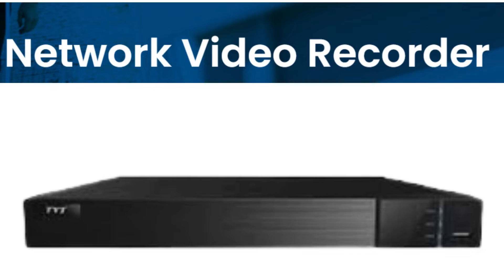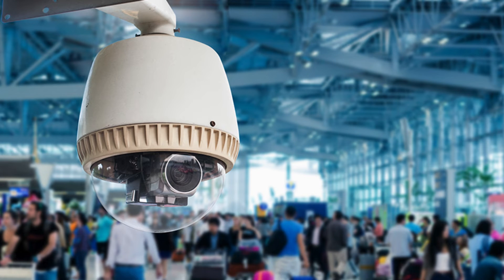DVR Vs NVR| What are their Basic Differences and Unique Features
If you are in a state of confusion, what security surveillance recorder is more suitable for your location? This DVR Vs NVR video has a solution for you. This video gives you the complete details about the NVR Vs DVR. You get the best features of DVRs and NVRs and the comparison of DVR Vs NVR. The full form of DVR is a Digital Video Recorder and NVR is a Network Video Recorder. NVR Vs DVR security system is used for CCTV camera connection and their recording of events. DVRs are suitable for analogue and HD cameras whereas NVRs are apt for network cameras. The video distinctly mentions the features and functions of NVRs and DVRs and explores their uniqueness. It also explains the setup procedures of these devices. Watch the video. You will really enjoy the crisp narration and smooth demonstration.